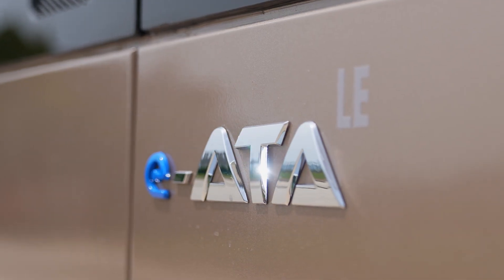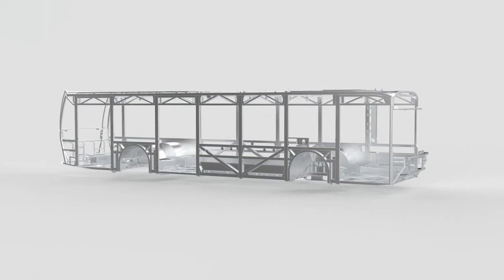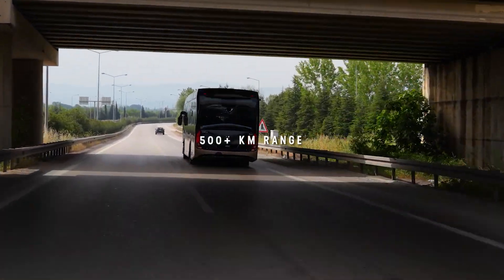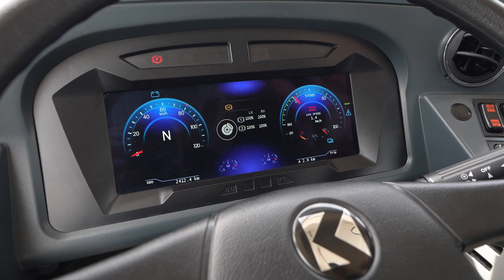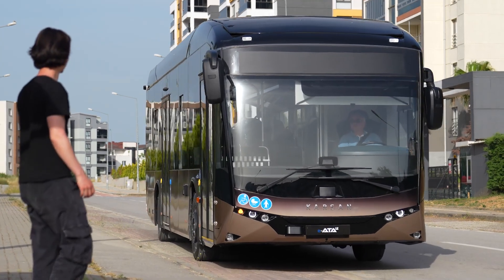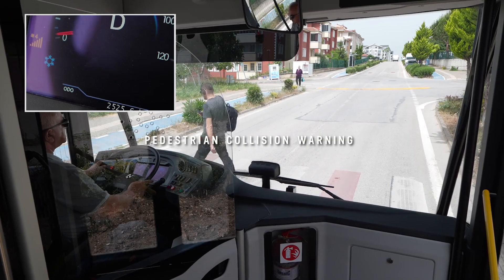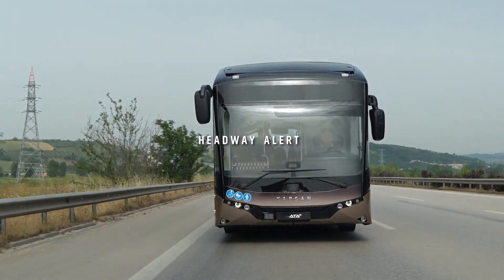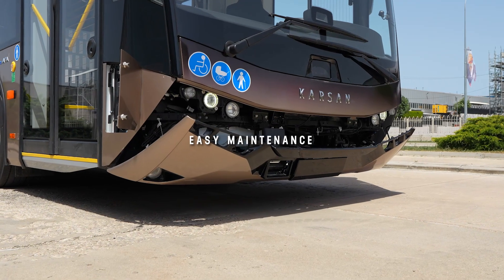KARSAN e-ATA Le Product Introduction | Beyond Distance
Offering Smart Transit for Nearby Cities & Suburbs, e-ATA LE brings flexibility and efficiency together in urban mobility. Click to check the product information guide.